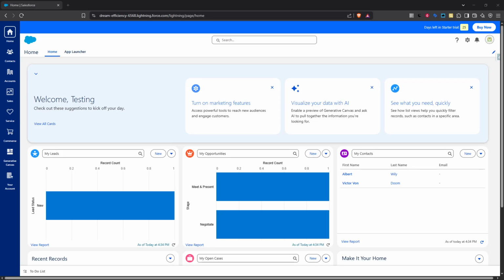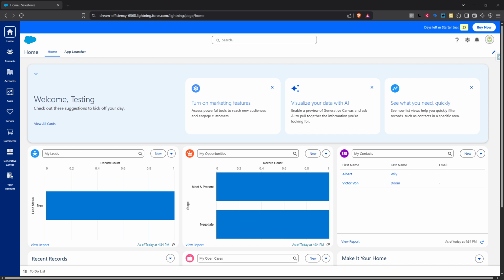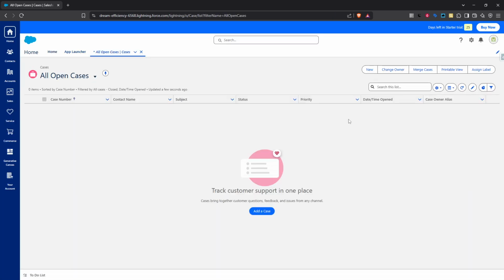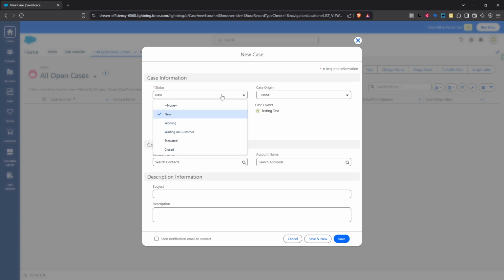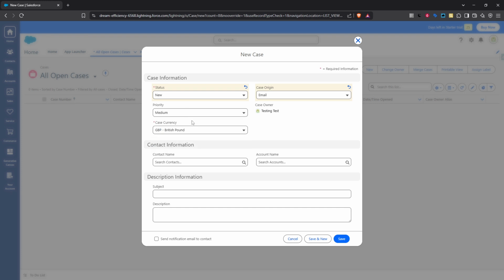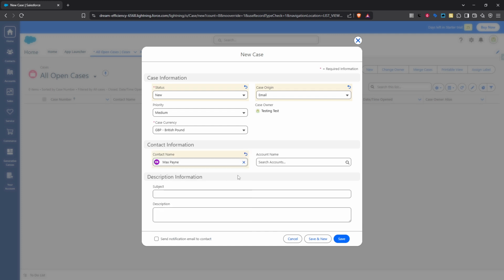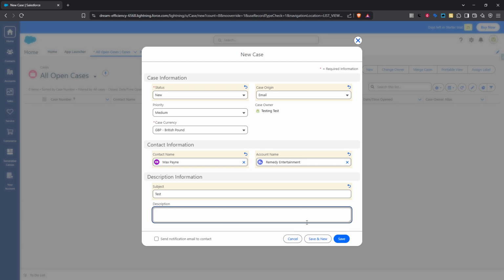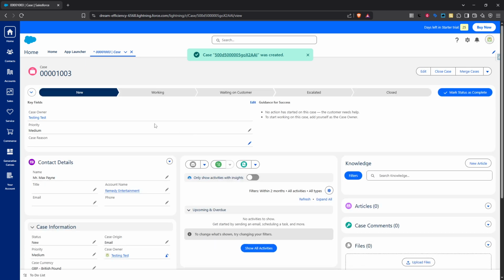How To Create a Salesforce Support Case [2025 Full Guide]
In today's video we will show you salesforce,salesforce tutorial,salesforce training,salesforce crm,salesforce admin,how to create automated tasks in salesforce,salesforce developer,salesforce for beginners,salesforce guide,salesforce automation,cases in salesforce,reports in salesforce,salesforce demo,salesforce administration,how to create reports in salesforce,salesforce support path,salesforce for support,salesforce configuration,salesforce ai for customer support